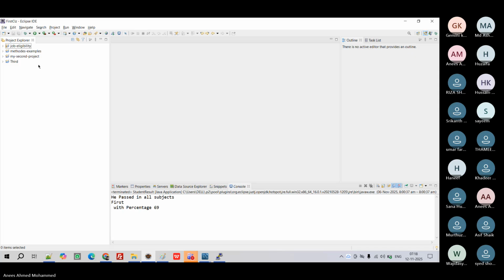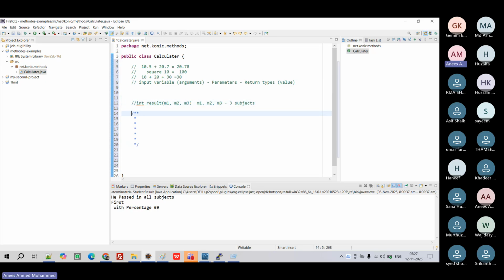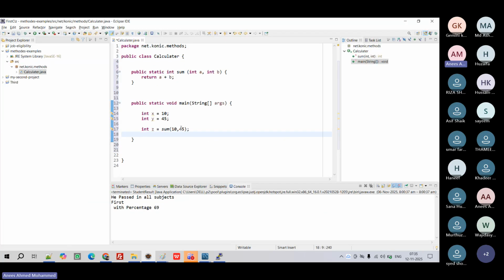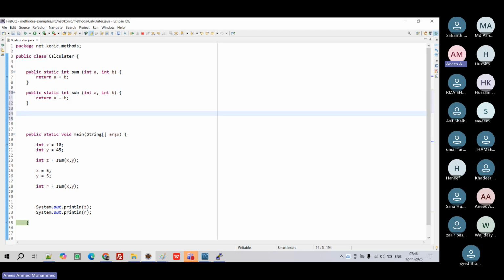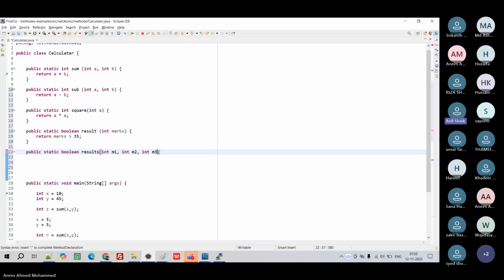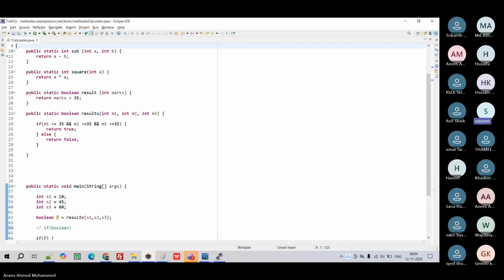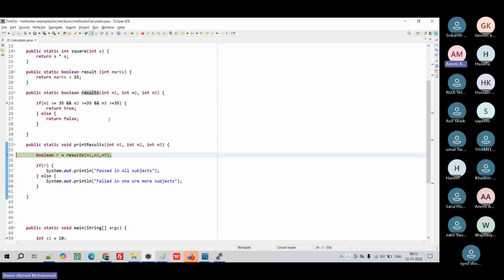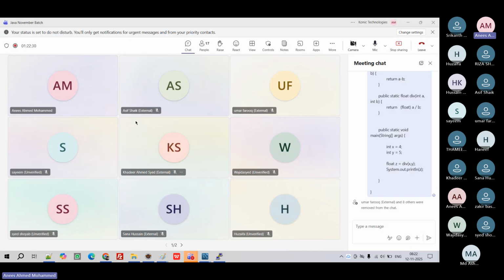Java Methods and Functions (Practice session) 1